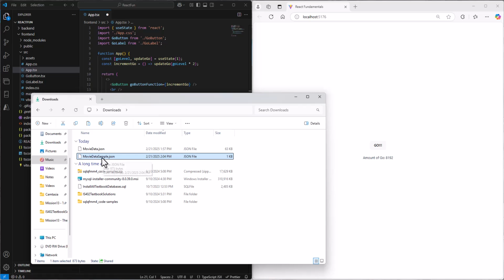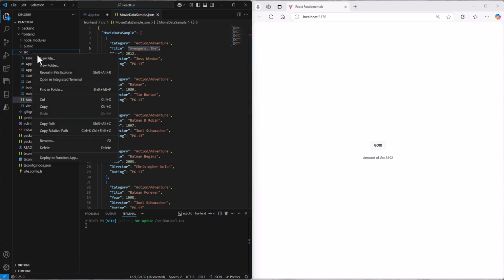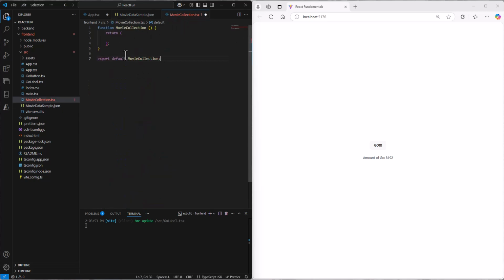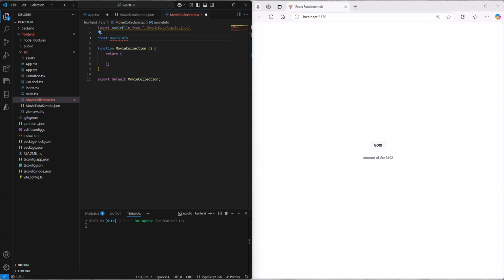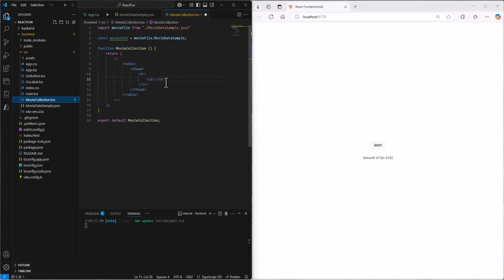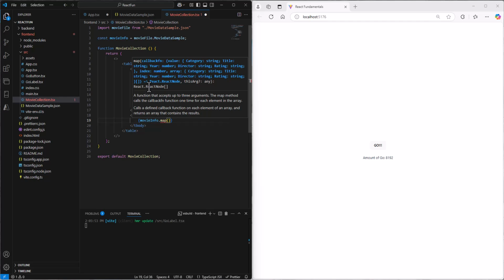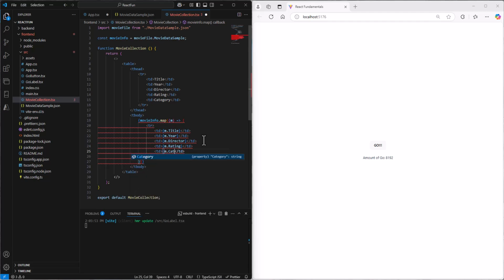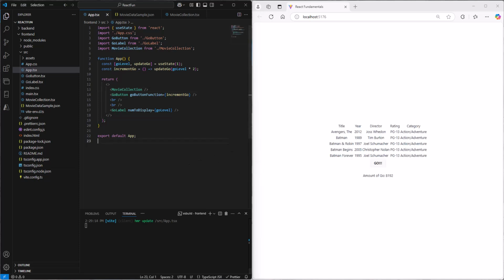React Fundamentals - 07 - JSON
This series of videos walks through some of the fundamental concepts of React.  This video goes over what JSON is and importing a JSON file into our project.